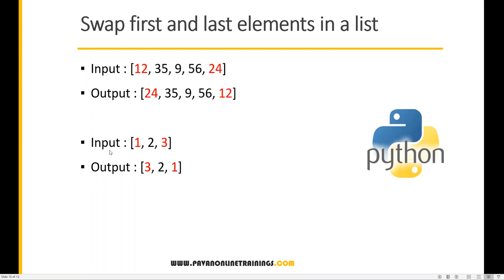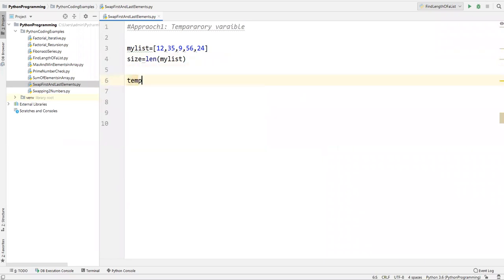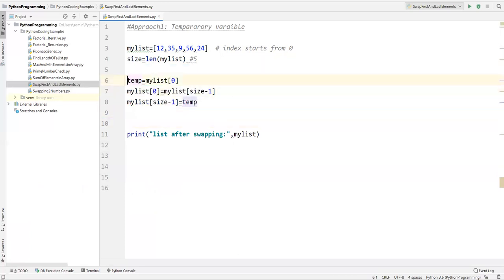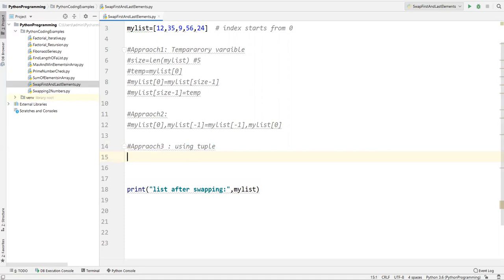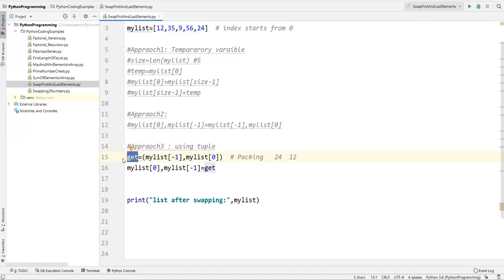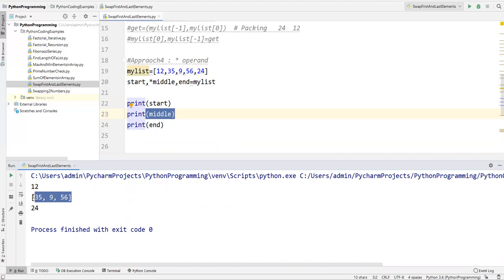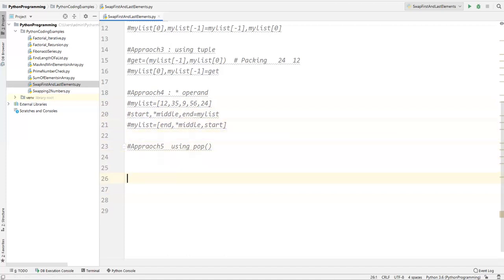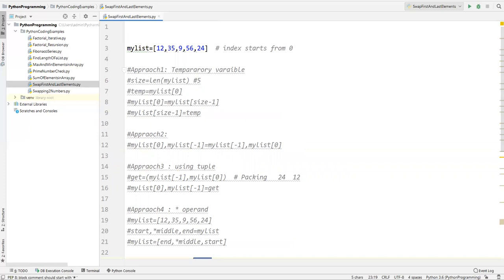Frequently Asked Python Program 8: How To Swap First & Last Elements of a List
Topic : How To Swap First & Last Elements of a List